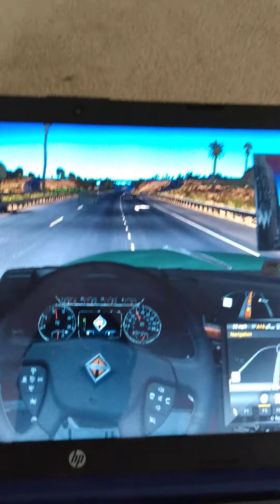Truck driving simulator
I'm will be showing you how to drive the truck.